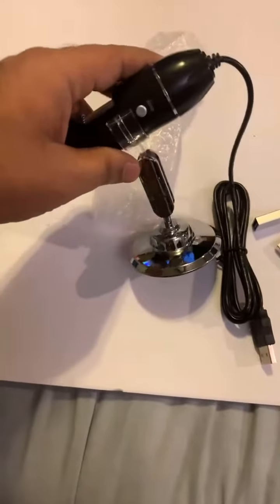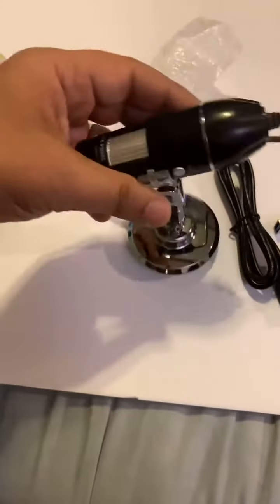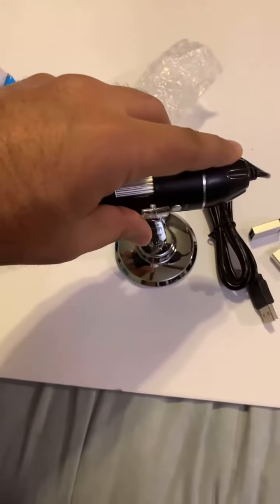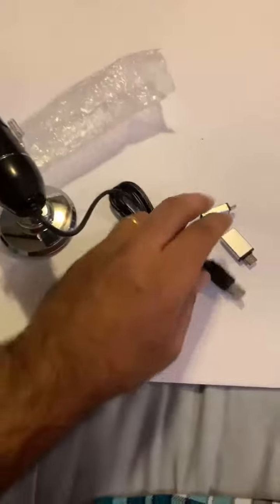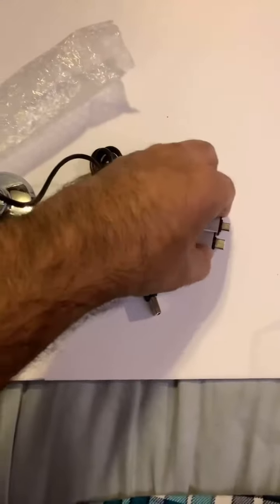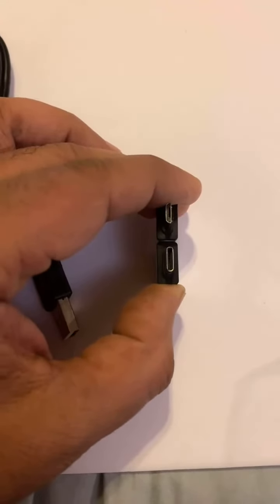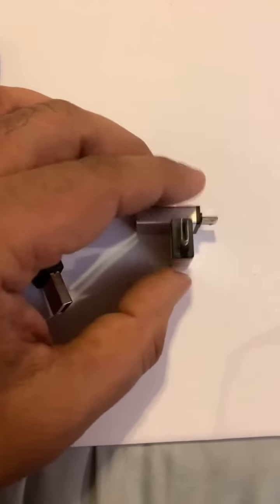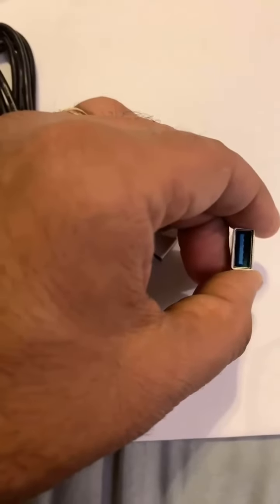3in1 HD Digital Microscope 1600X Real Shot Rendering, Support PC Type C Micro USB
Temu.com is a new online marketplace like Ebay. I have scored a lot of decent stuff for pretty cheap but have also sometimes been disappointed by the quality of a couple items occasionally. But, their customer service has been phenomenal and they have resolved all my issues amicably within a day. Being a new marketplace, they are promoting their website with lots of promos and discounts.
Here is one you can use to save some money or earn some free shopping credit--- use my referral code to generate some huge discount coupons/earn free shopping credit on your phone app. Redeem cash up to $200.00 here! 💵Calling all money-hungry folks!